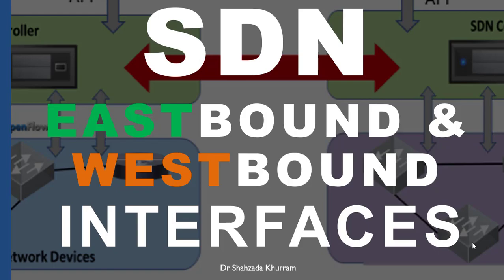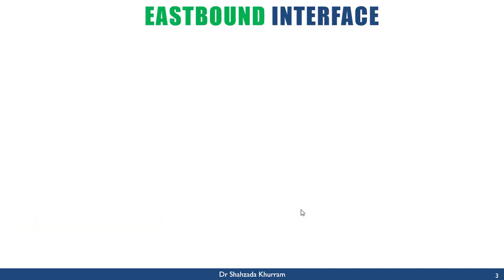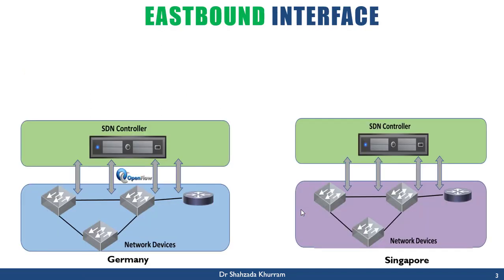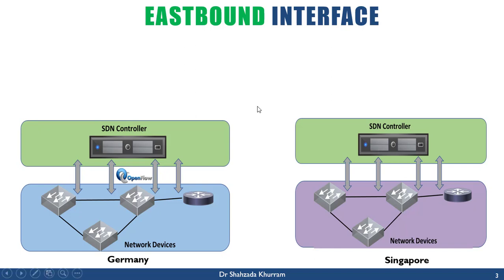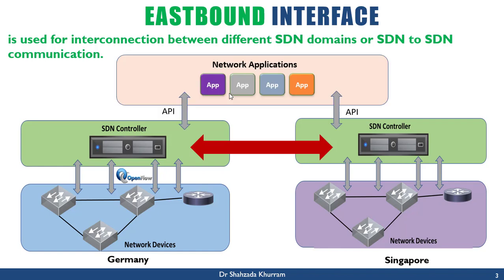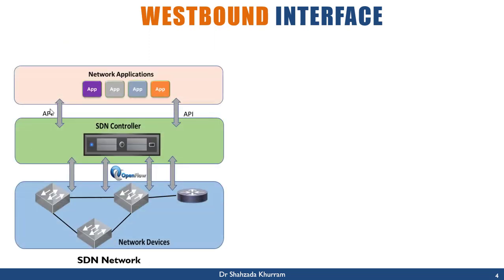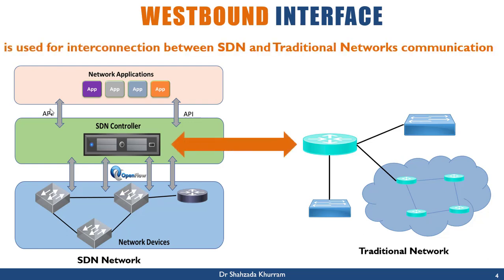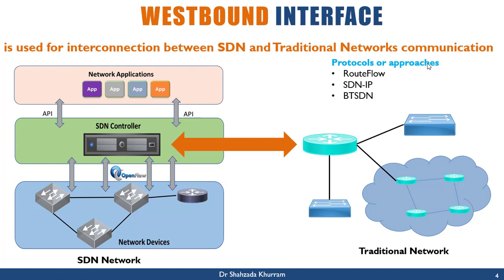SDN - Eastbound and Westbound Interfaces